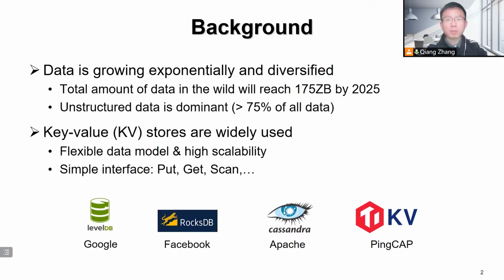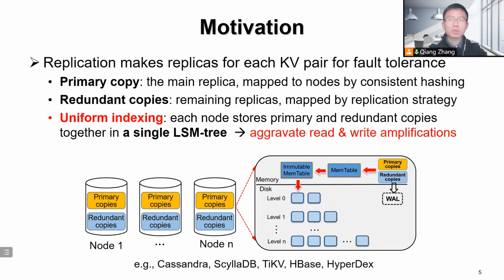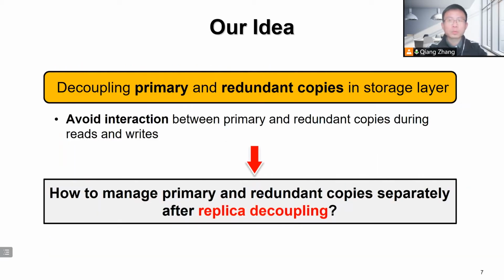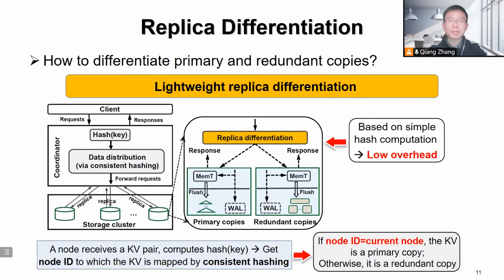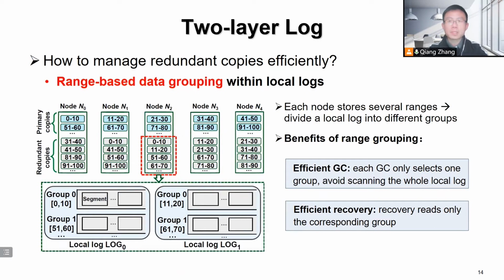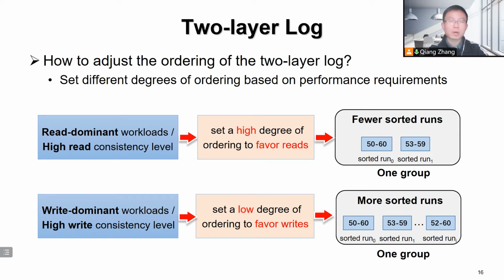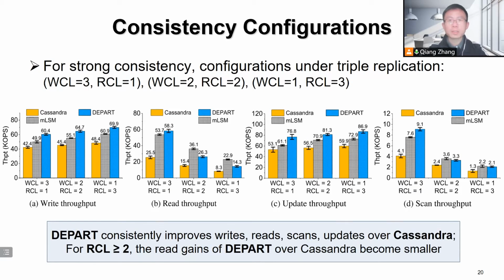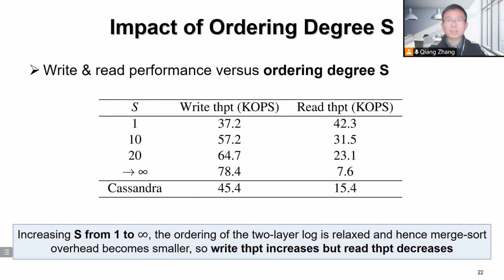FAST '22 - DEPART: Replica Decoupling for Distributed Key-Value Storage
Qiang Zhang and Yongkun Li, University of Science and Technology of China; Patrick P. C. Lee, The Chinese University of Hong Kong; Yinlong Xu, Anhui Province Key Laboratory of High Performance Computing, University of Science and Technology of China; Si Wu, University of Science and Technology of China

Modern distributed key-value (KV) stores adopt replication for fault tolerance by distributing replicas of KV pairs across nodes. However, existing distributed KV stores often manage all replicas in the same index structure, thereby leading to significant I/O costs beyond the replication redundancy. We propose a notion called replica decoupling, which decouples the storage management of the primary and redundant copies of replicas, so as to not only mitigate the I/O costs in indexing, but also provide tunable performance. In particular, we design a novel two-layer log that enables tunable ordering for the redundant copies to achieve balanced read/write performance. We implement a distributed KV store prototype, DEPART, atop Cassandra. Experiments show that DEPART outperforms Cassandra in all performance aspects under various consistency levels and parameter settings. Specifically, under the eventual consistency setting, DEPART achieves up to 1.43x, 2.43x, 2.68x, and 1.44x throughput for writes, reads, scans, and updates, respectively.